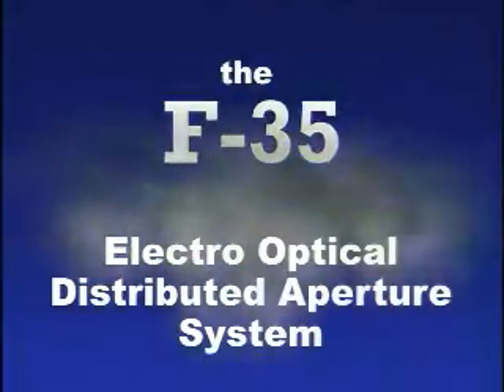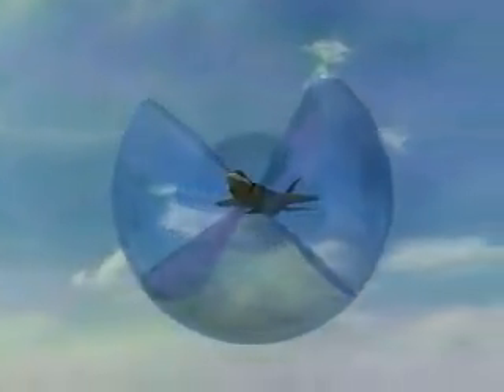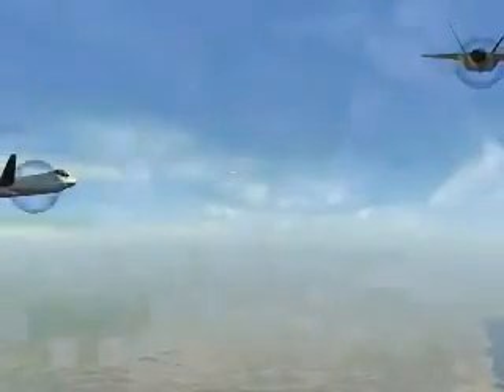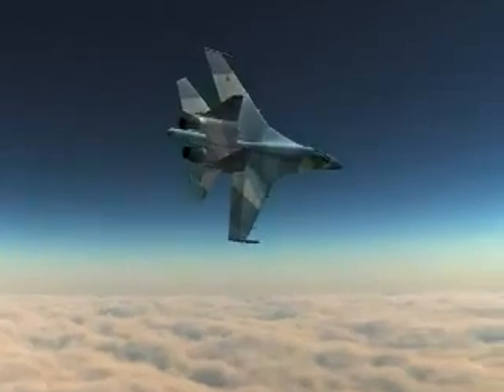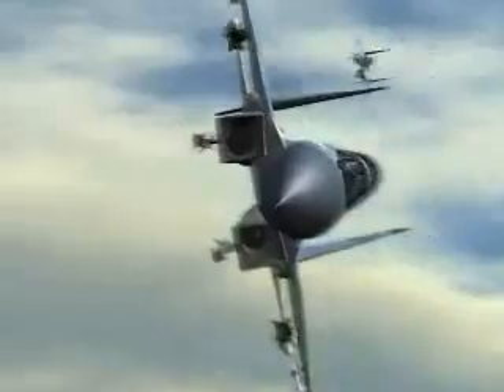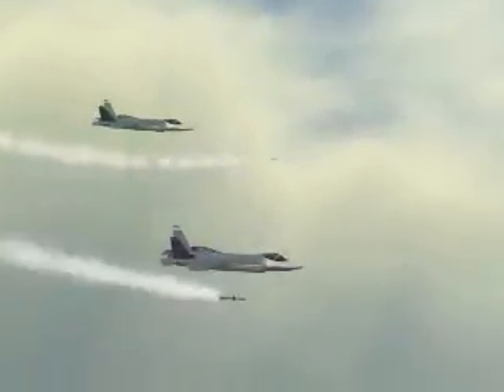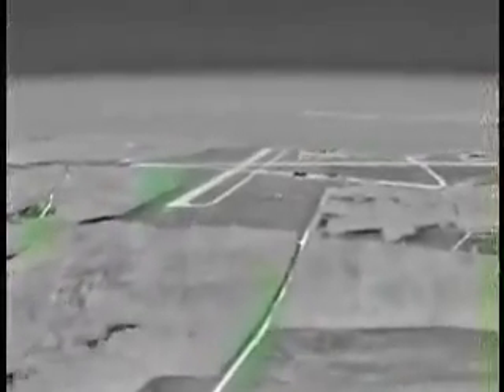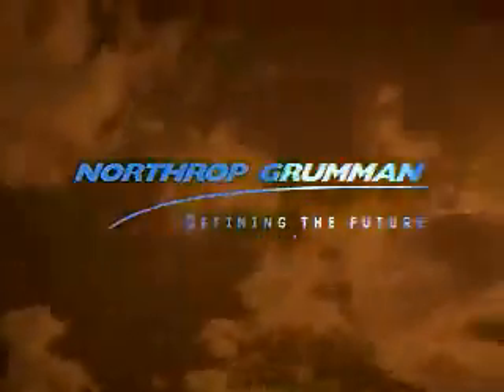f-35 lightning II DAS system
PLEASE READ DESCRIPTION! And rate the vid! I'll try to post some informative stuff as time goes on! Thanks!

This is the first system of its kind guys. The technology is just alien-like. The most interesting thing to me is its ability to render maneuvability of enemy aircraft useless, since I've always question why the f-35 doesn't have thrust vector while its losing competitor, x-32 has.

And guys, I know due to the nature of the video, there gonna be some hot debate between the Russian and US aircrafts, but please respect yourself by not acting subhuman-like. Combat aircrafts are the spear of aviation, and people who makes them are dedicated geniuses whether it's Russian or US planes. Secondly, military powers in no way speaks about the value of one's country. So if the plane from your country is not as advanced, so what!? You yourself know how much you love, appreciate its unique beauties, and enjoy living on its land. With that say, enjoy!

Some additional tags: aircrafts space aviation maneuverability maneuverable air superiority lightning II 2 yf-23 navy air force army marines tank typhoon raptor eurofighter sukhoi su-30 mig-29 lockheed martin northrop grumman